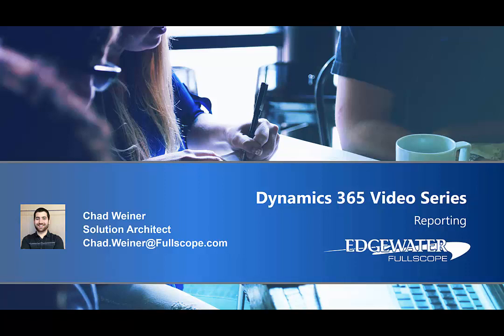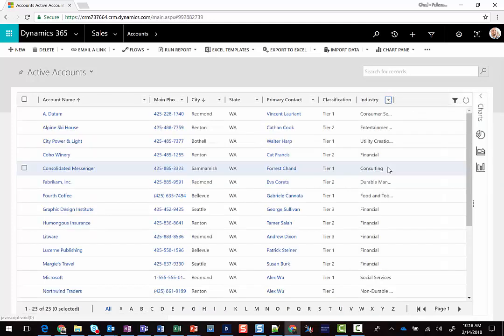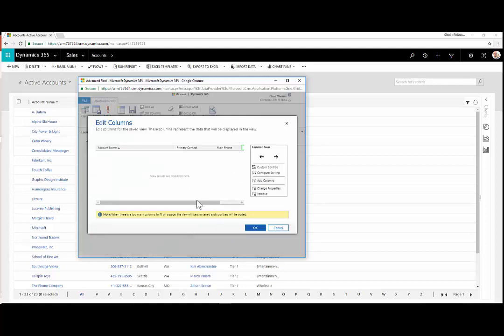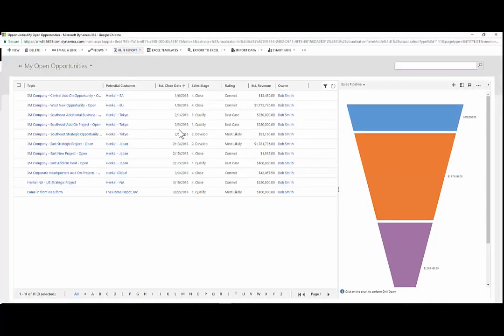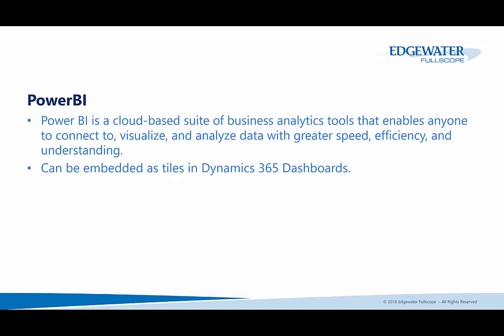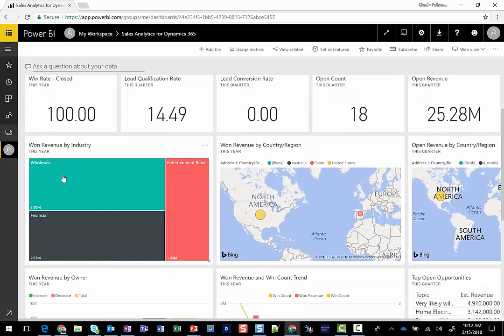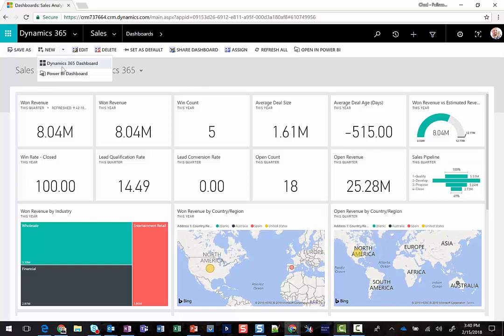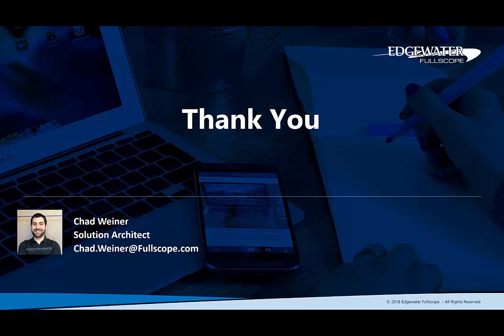Dynamics 365 for Customer Engagement — Reporting Demo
This demo covers an overview of:

Dynamics 356 Reporting Capabilities in Version 9.0
+ CRM Views (How to filter, export to excel, use a chart)
+ Advanced Find (Create and Share a saved view)
+ CRM Dashboards
+ PowerBI (Integration with Dynamics)